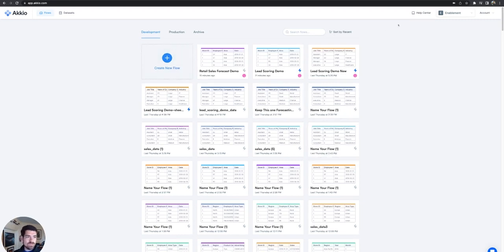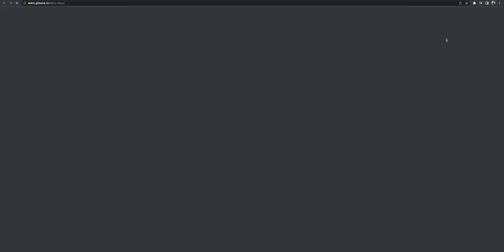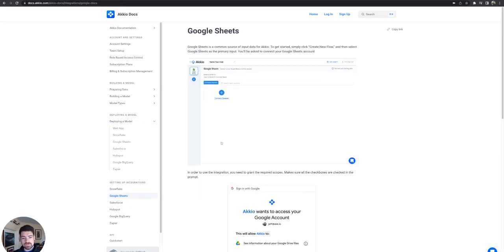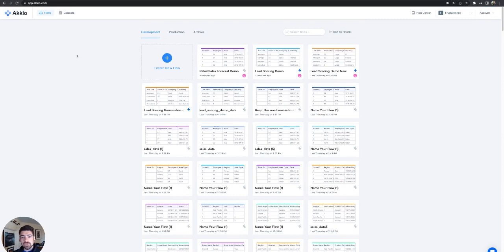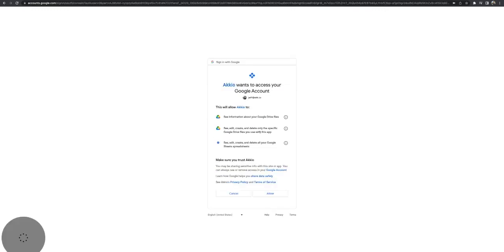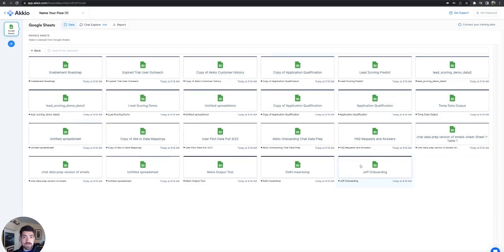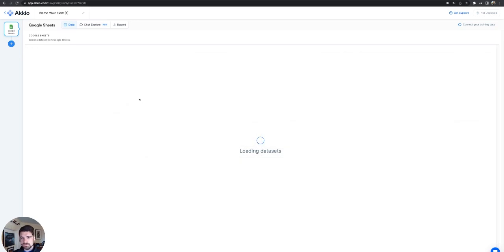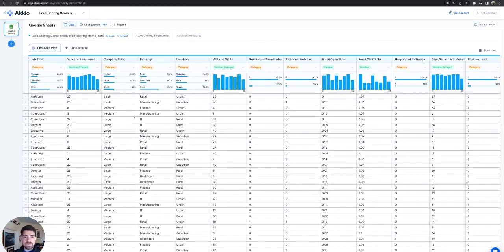Akkio + Google Sheets Integration: Enable Machine Learning Workflows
In this video, we explore how to connect your Google Sheets account to Akkio. The integration enables you to manipulate data, explore datasets, and eventually deploy a custom machine learning model in your Google Sheet.

The process is straightforward, and no coding is required. You don't need to use SQL or Python to obtain perfectly functional models and to return graphs and tables from your datasets.

Akkio empowers analysts with tools to enhance their role, and we're pleased to announce the Google Sheets integration is available during our free trial as well - meaning anyone can test it today!